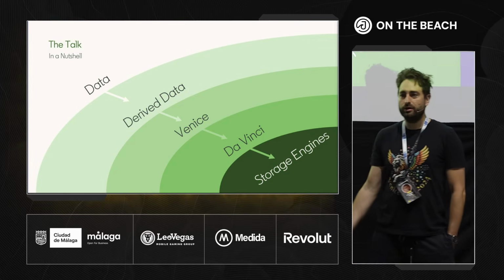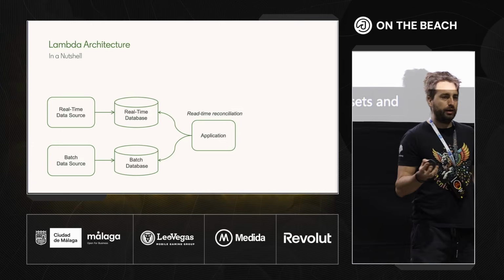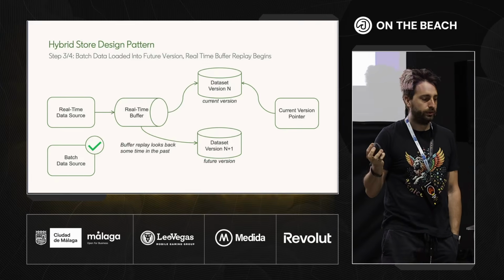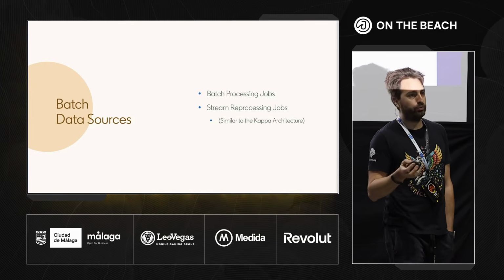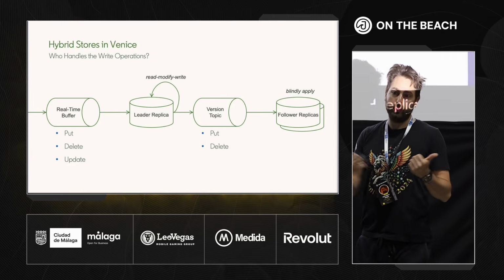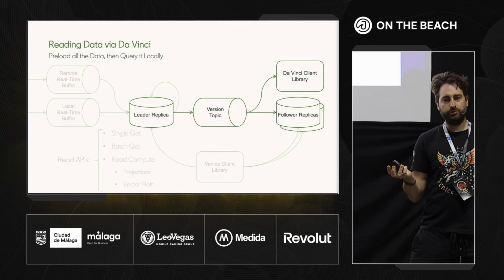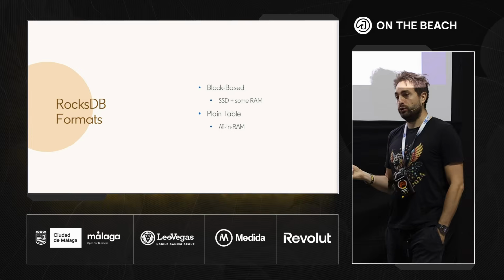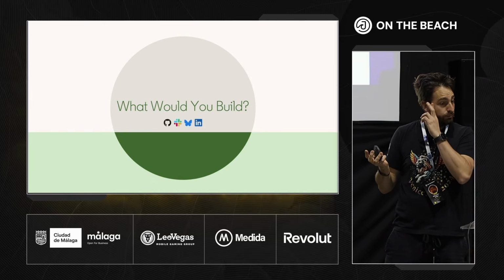Da Vinci: Pumping Streams into RocksDB and DuckDB - Felix GV at JOTB25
Venice is LinkedIn's open source derived data platform, underpinning most online inference AI use cases at the company. Da Vinci is one of the client libraries available to access Venice tables, and it is leveraged in various use cases, including AI, search ranking, ads and many others. Recently, we added support for plugging other storage engines besides RocksDB, which led to… Duck Vinci!

This session will provide a brief overview of the Venice ecosystem, including the use cases it serves, the data sources it supports, and the access patterns for reading its datasets. Along the way, it will also tell the story of how the architecture was evolved to unlock new use cases and paradigms, including going from key-value to full SQL.